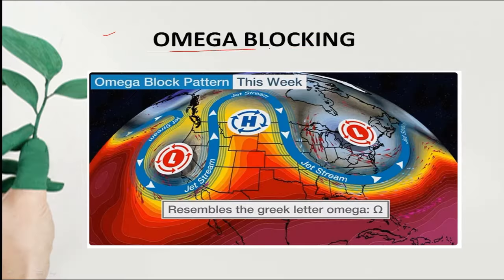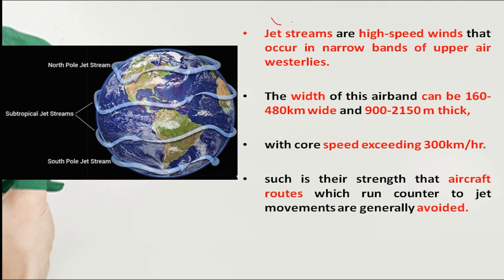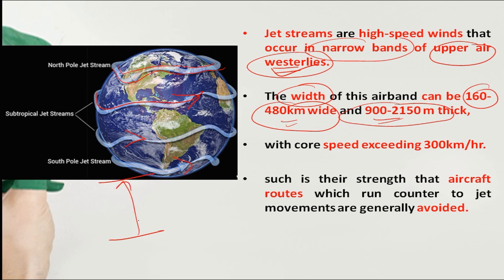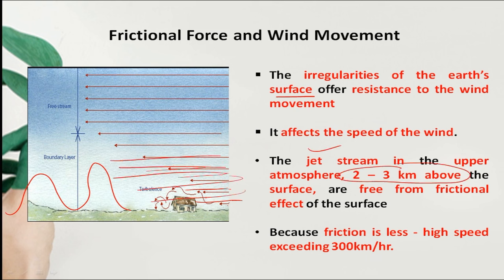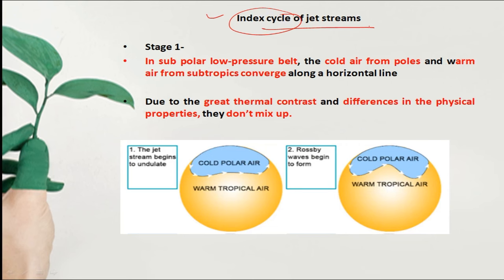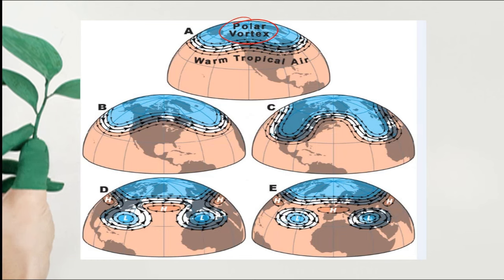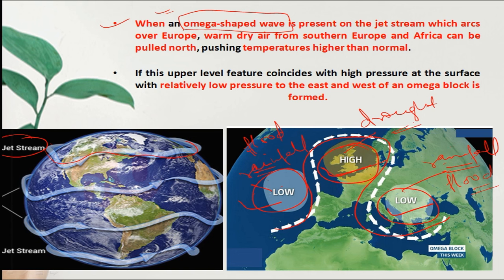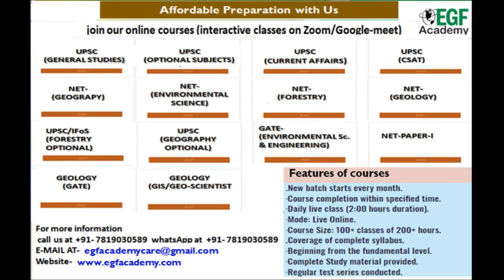Omega Blocking l Omega Blocking upsc l What is Omega Block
this video includes the following information:
upsc prelims 2024 current affairs,

EGF Academy is an institute for for NET-JRF and UPSC&IFoS exams preparation for Environmental science, Geography & Forestry. We provide quality education at affordable fee so that the students can learn and achieve his/her goal at comfort of home.